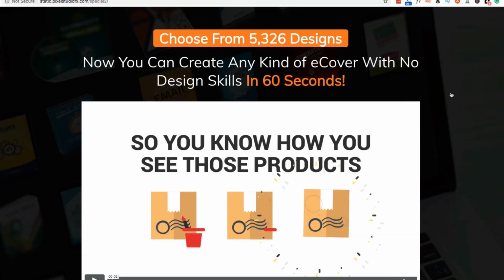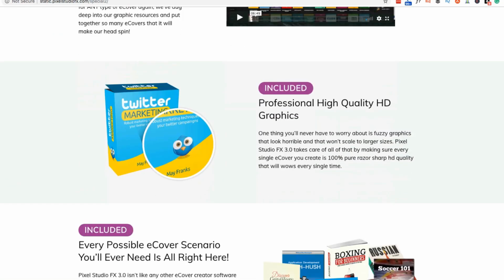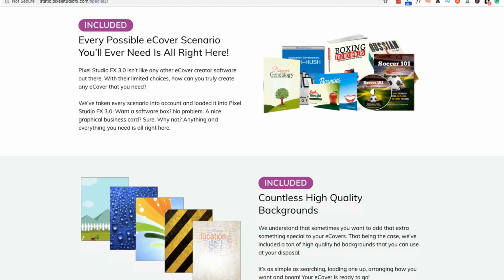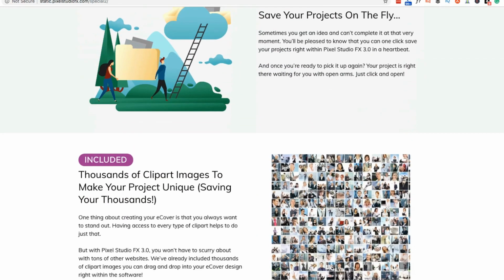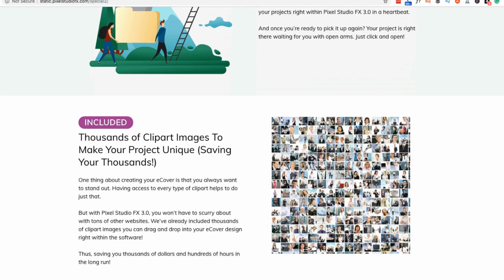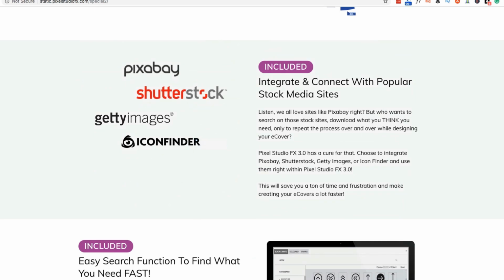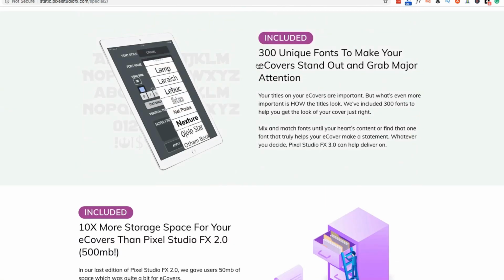$400,000 On Fiverr (ONE Simple TRICK!) 2019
💰 My #1 Recommendation For Making Money Online - Get A Free Membership Today – No Credit Card Need.➡️